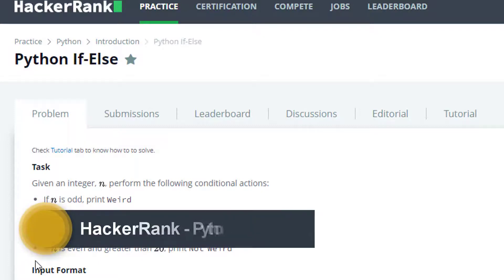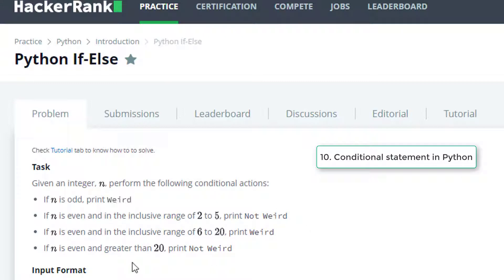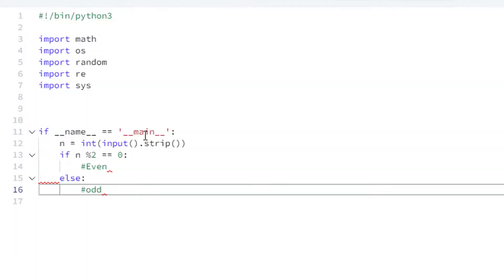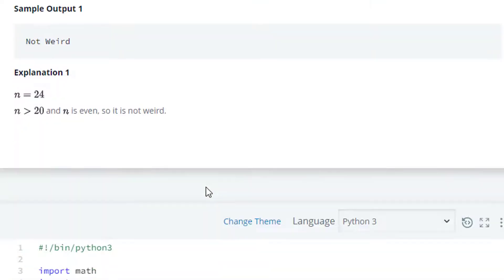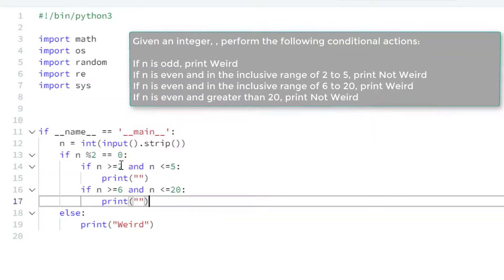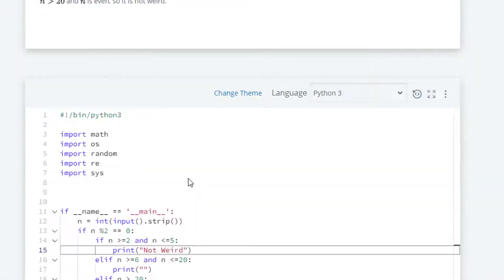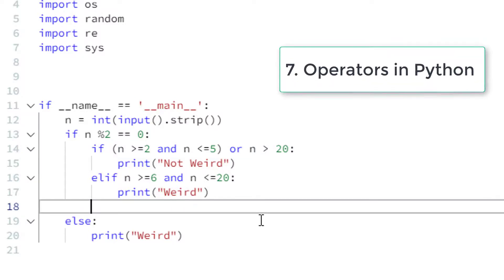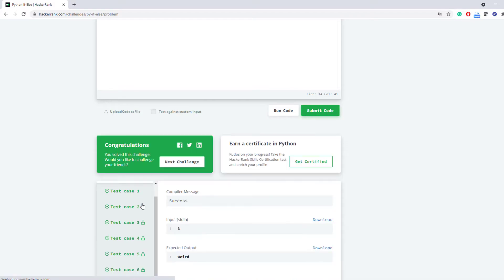Python Tutorial: Python If-Else